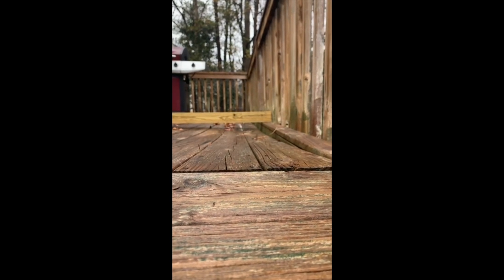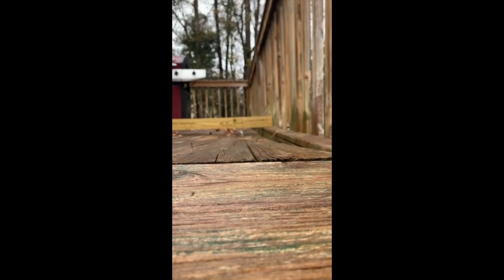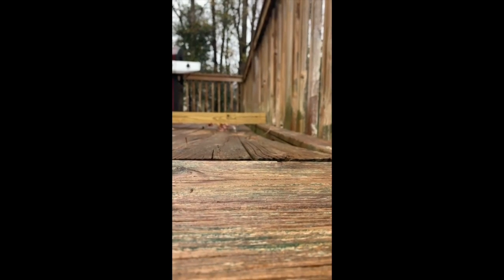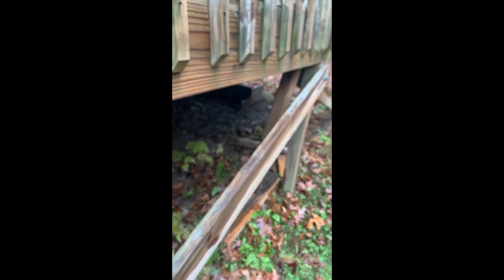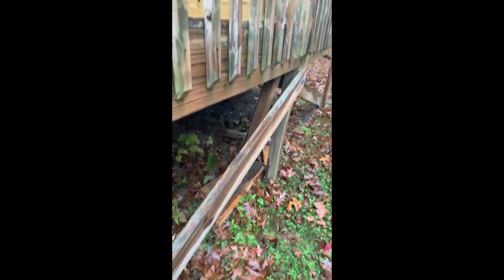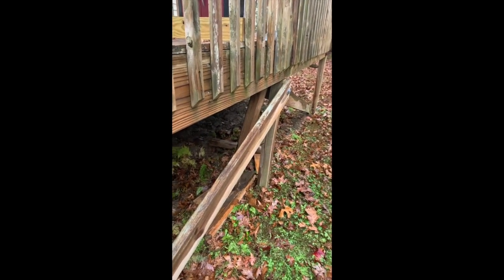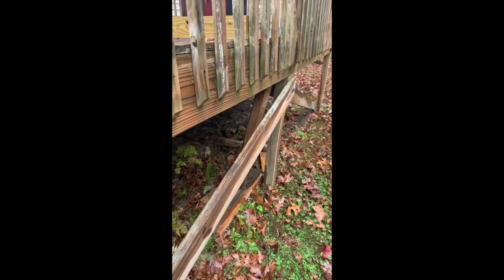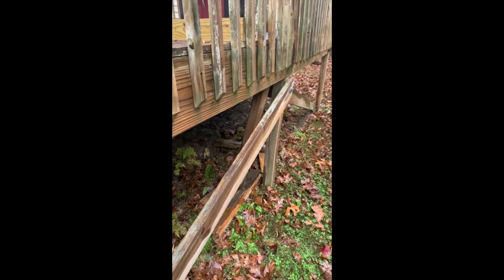Safety Hazard Found During Home Inspection